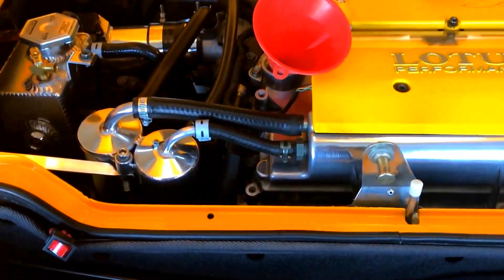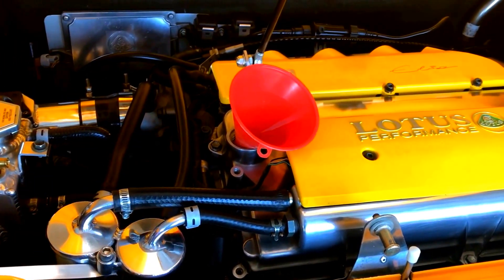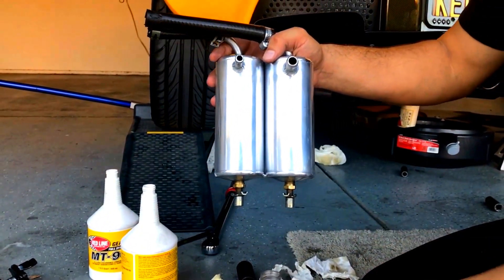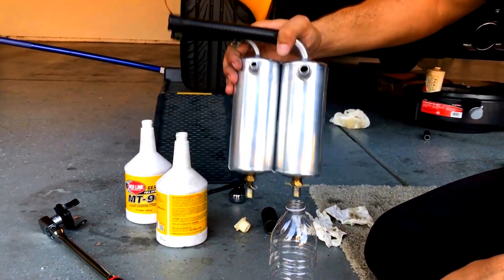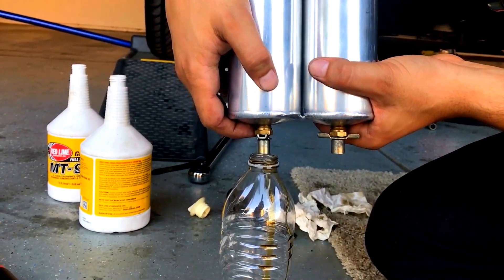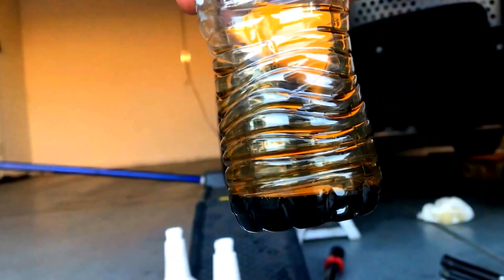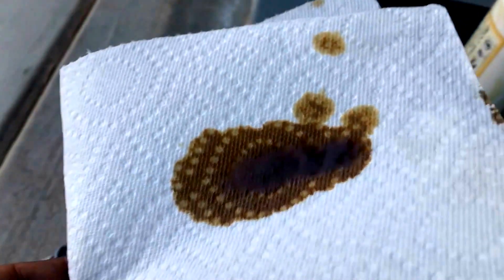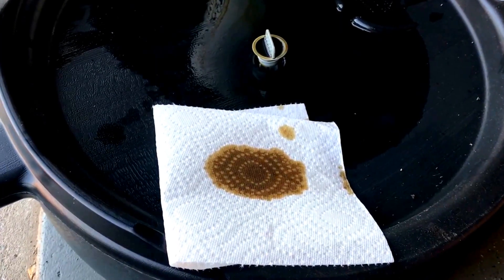Oil Catch Cans A MUST Have! (Review & Demo) Lotus Elise or Exige - Toyota Celica GT\ GT-S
Having oil caked onto your intake valves can cause the following symptoms:

Knocking
Pre-ignition
Loss in power
Loss in fuel economy

 It catches or prevents the oil from re-entering the intake tract. A catch can is placed right after the PCV and before the intercooler. This means that a more pure (sometimes 100% pure) air mixture will go through the intercooler and intake valves. A more pure air mixture entering the intake valves means no caking and none of the symptoms listed above.

An oil catch can typically uses steel wool or a baffle system that removes the oil from the air-oil mixture. Higher quality cans use the baffle systems since it is less messy and better at separating the mixture. The oil falls to the bottom of the can where it is stored until the can is emptied.

An oil catch can doesn't add any power or make any cool noises so it is often overlooked when modifying vehicles. However, a catch can will ensure you are always running the most power possible by having a cleaner intake tract free of oil.